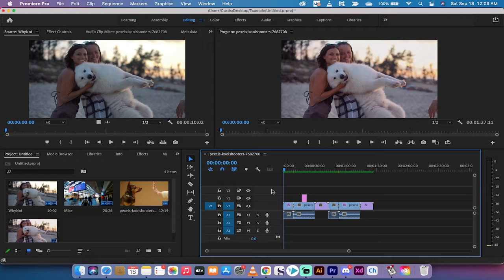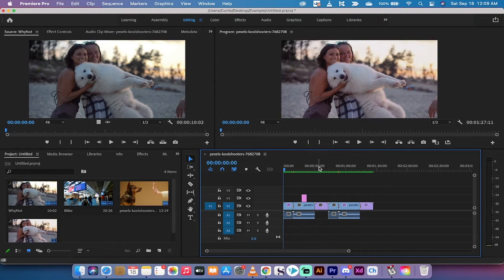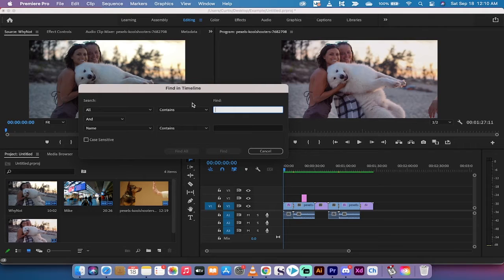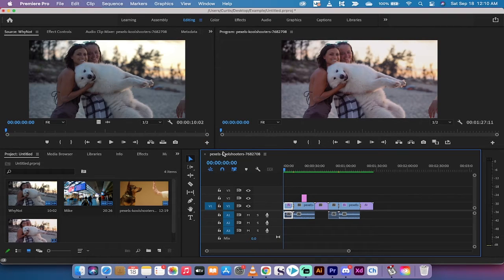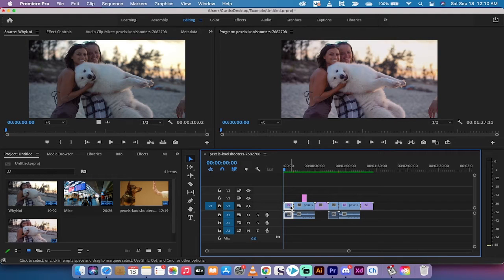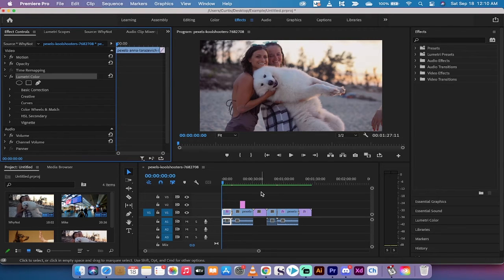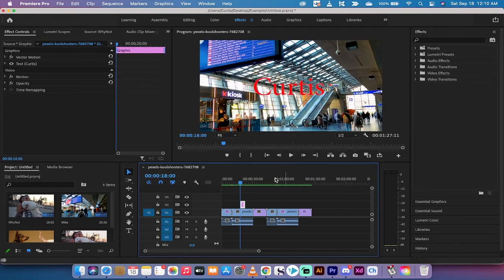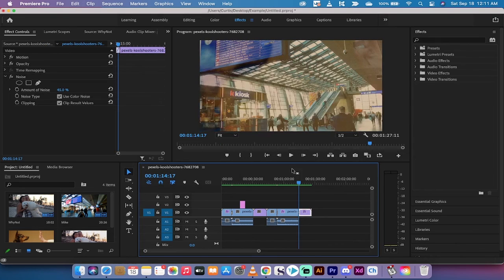How To Find Anything In Your Timeline - Adobe Premiere Pro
In this video I show you how to find anything inside your timeline in adobe premiere pro.  Finding where you put an image, transition, effect, etc is easy to do using the command F (Mac) or Control F option in your timeline.